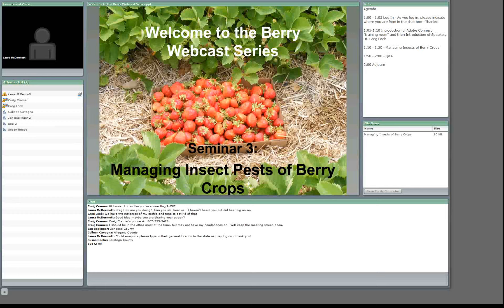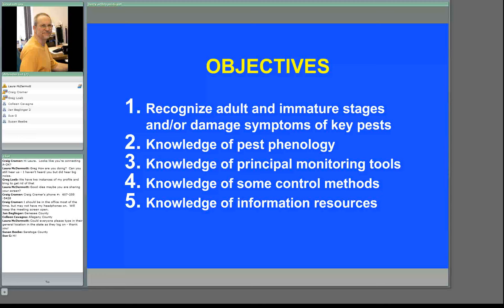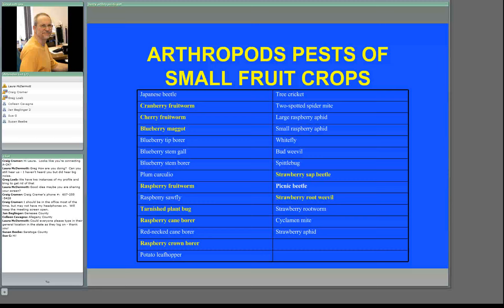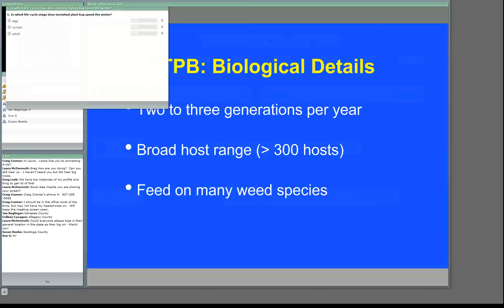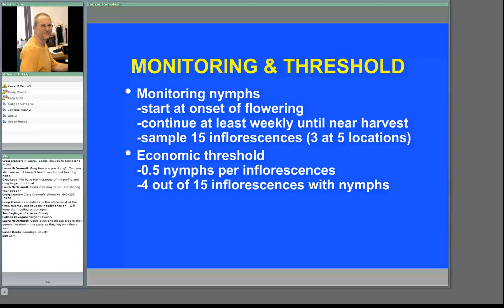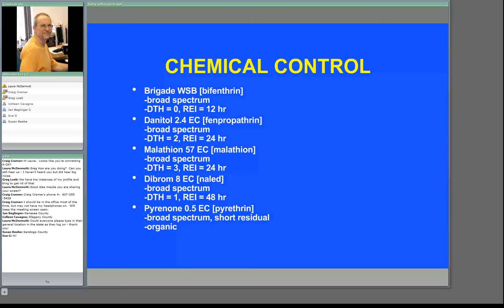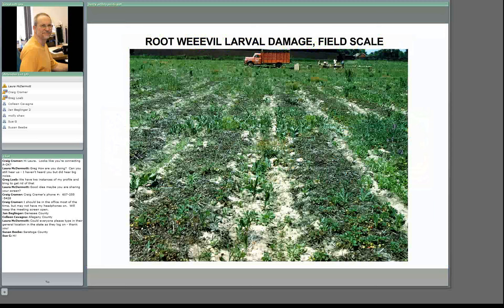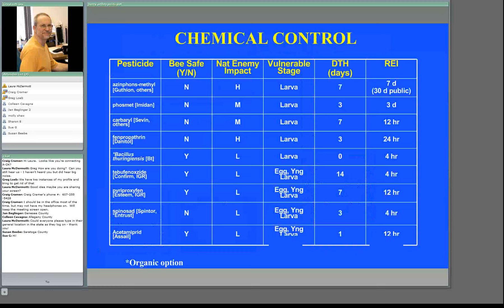Managing Insect Pests of Berry Crops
Dr. Greg Loeb, Cornell Small Fruit and Grape Entomologist describes insect that plague berry crops, their lifecycles, and effective control strategies.